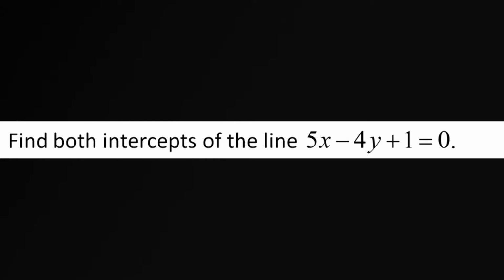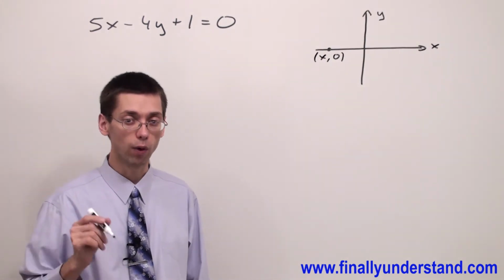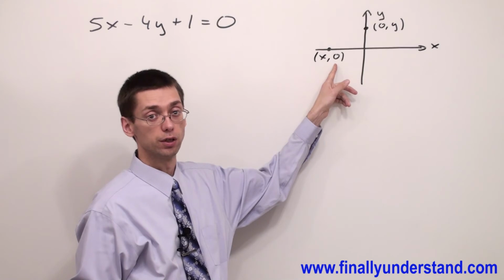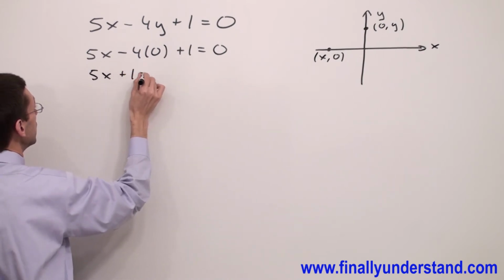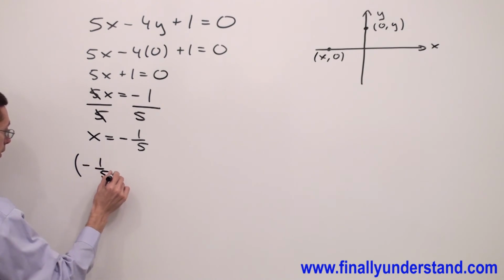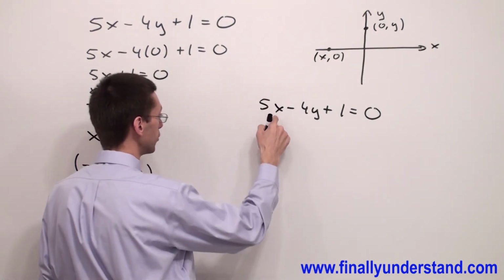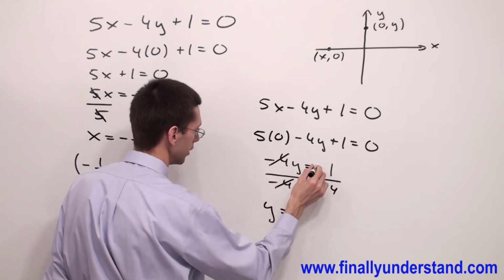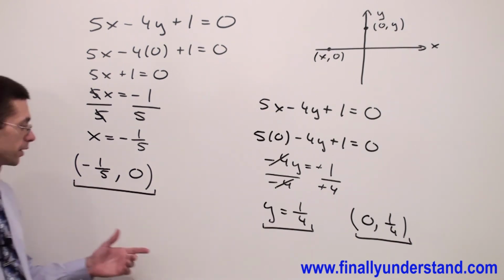How to Find X - and Y - Intercepts of a Linear Equation | Easy Algebra Tutorial 25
This video tutorial demonstrates how to find the intercepts (both x and y) of a linear equation. It explains that the x-intercept is where the line crosses the x-axis (y=0), and the y-intercept is where the line crosses the y-axis (x=0).
Perfect for students in middle school, high school, or college studying pre-algebra, Algebra 1, or Algebra 2. Whether you're preparing for a test or reviewing fundamentals, this video has you covered.

God bless!